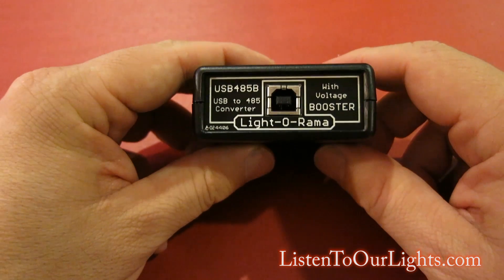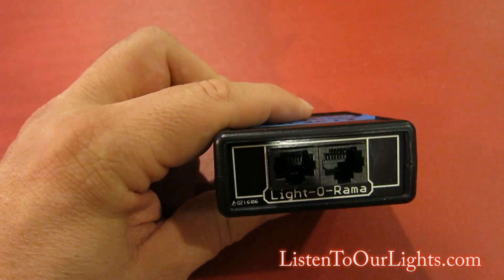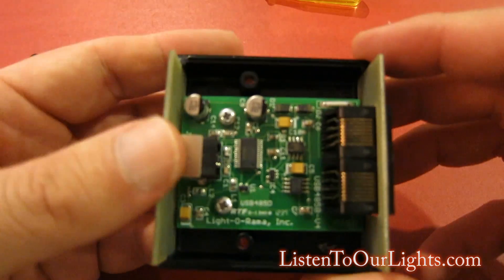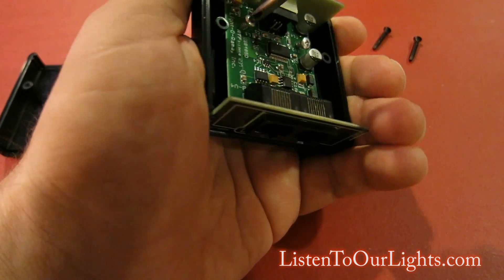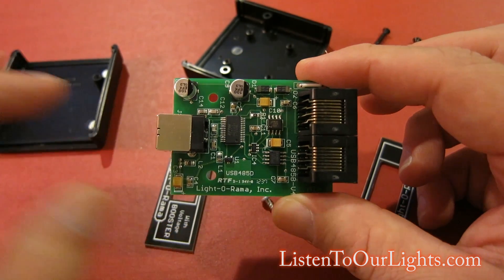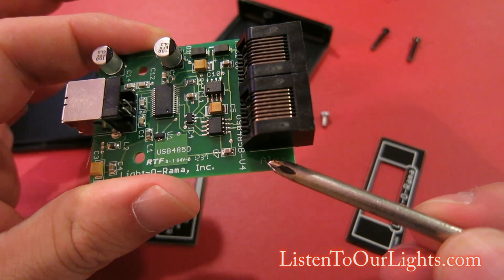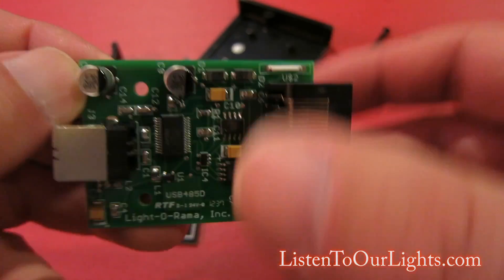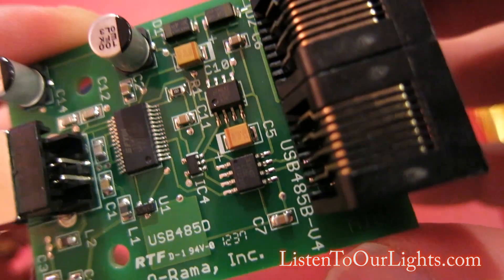LOR RS485B Deconstructed after smoking the poor thing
The LOR RS485B allows you to connect from your computer via USB to your Light-O-Rama controllers. I accidentally plugged mine into an Ethernet connection smelled smoke and it became hot so I took it apart to see if there was any damage.